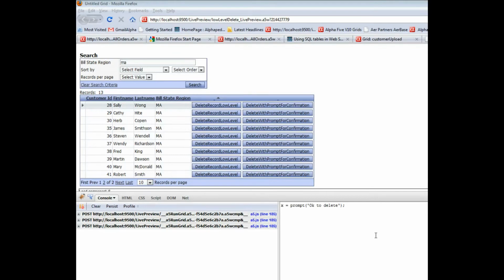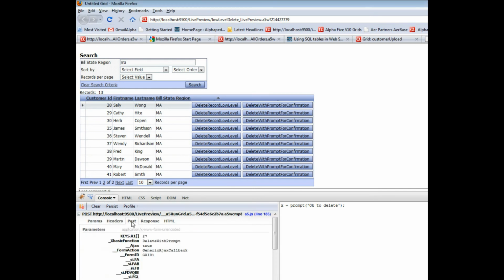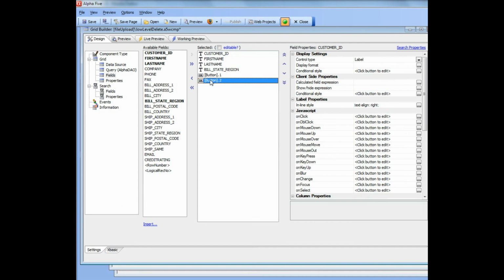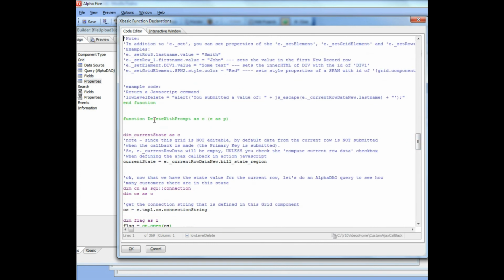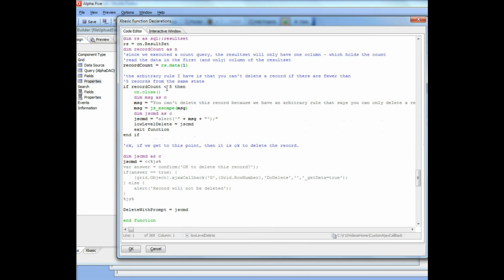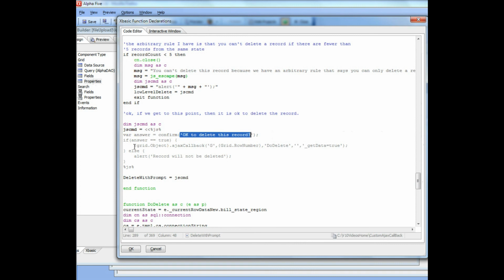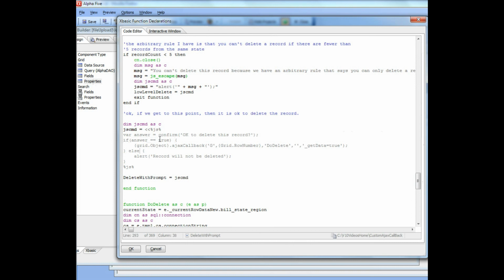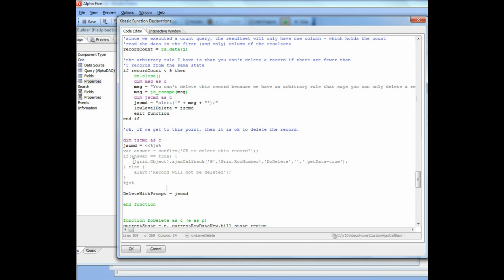V11 Custom Ajax Callback - an In-Depth Example Part 6